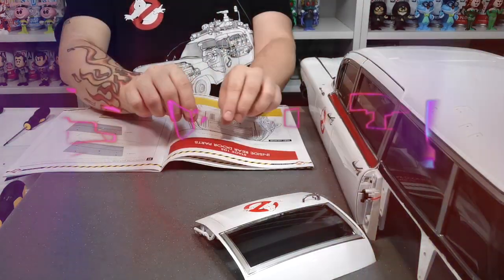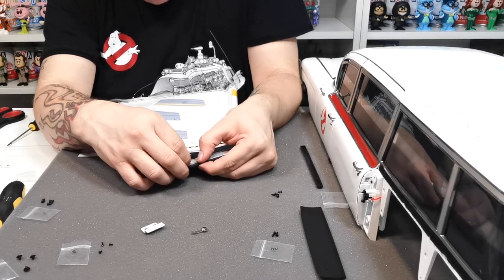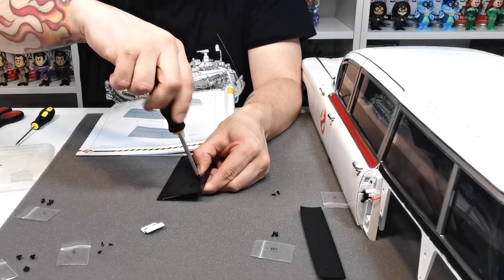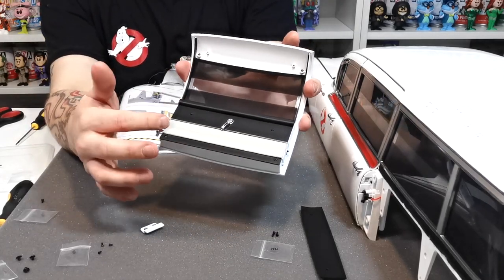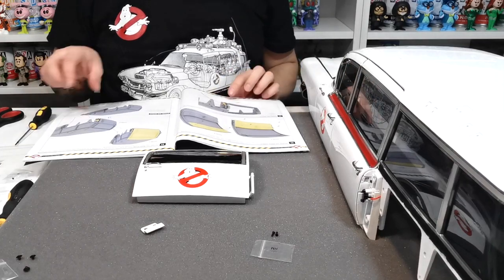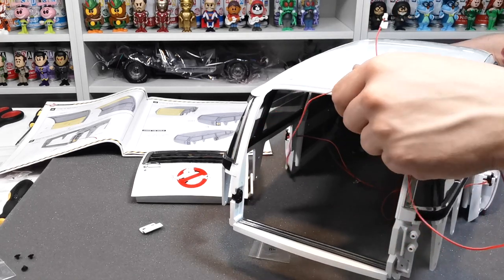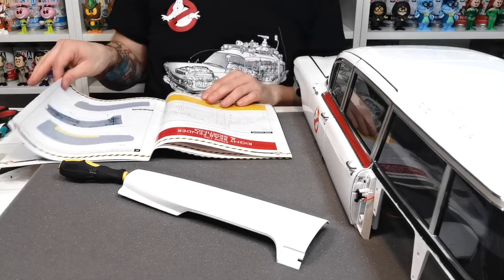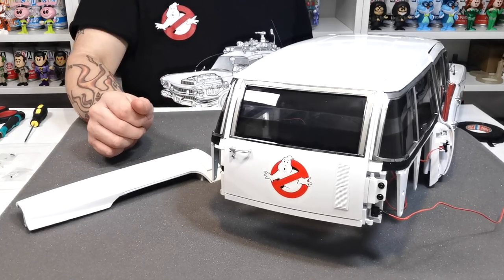Build the Ghostbusters Ecto-1 - Issue 105 + 106 - Finish The Rear Door + Rear Wing (Speed Build)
The new model is based on a careful study of the actual 1959 Cadillac Miller-Meteor ambulance used in the 1984 supernatural comedy, every possible detail of the ECTO-1 has been carefully reproduced in a 1:8 scale. The doors, hood and windows all open, the headlights, tail lights, brake lights, and emergency lights all work, the siren sounds, and the steering wheel turns the front wheels.

• 5 Opening Doors that allow access to the authentically detailed interior

Please join me soon to Build the Ghostbusters Ecto-1 - Issue 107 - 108 TBA